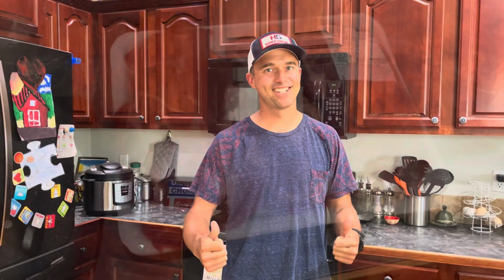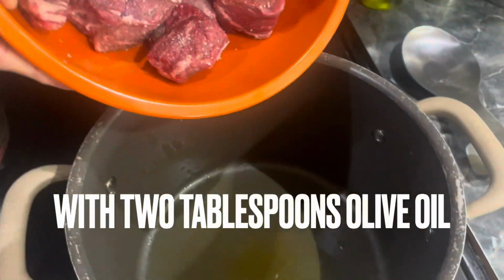How to make Barbacoa Recipe ￼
If you want a easy recipe on how to make delicious Barbacoa, you want to watch his video.￼

Melissa (CWALS)
16432 N. Midland Blvd. # 28